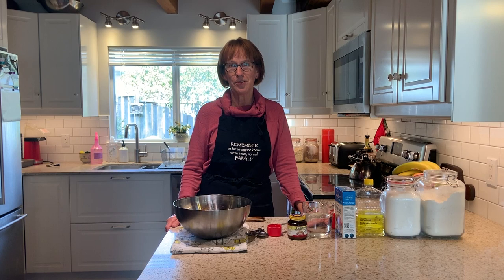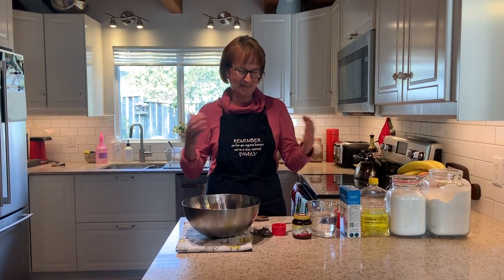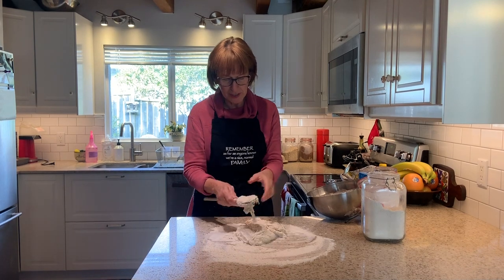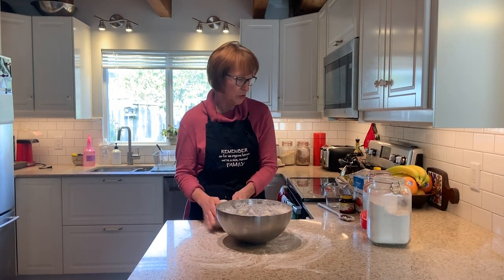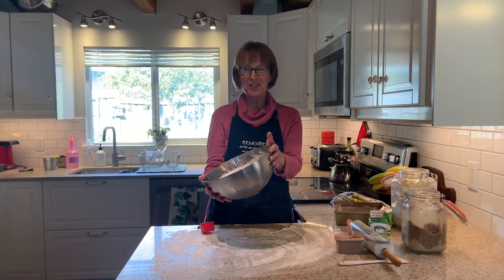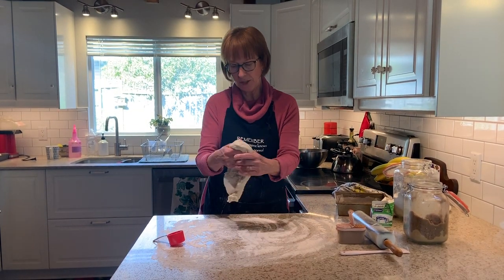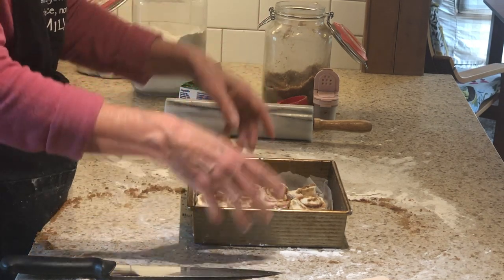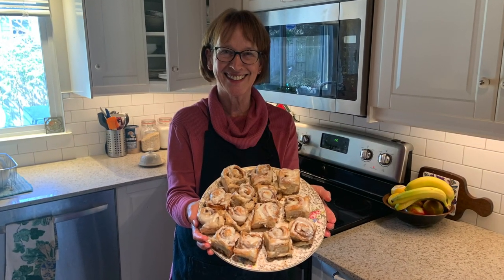Sandi's Cinnamon Buns!